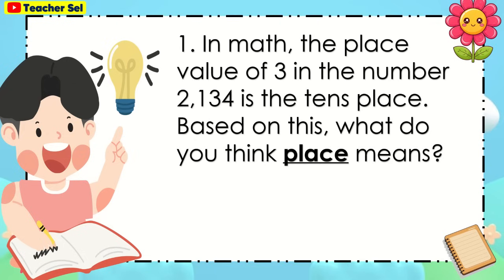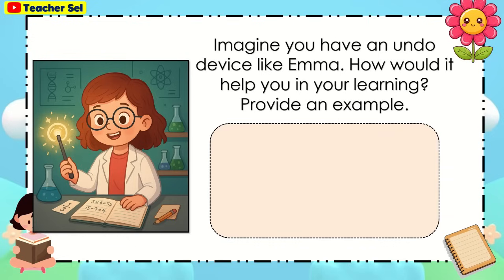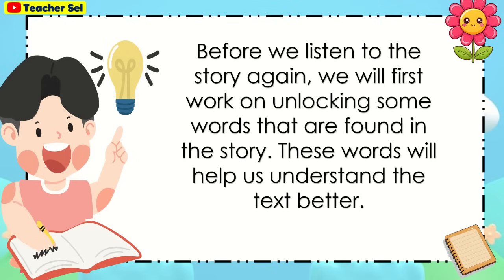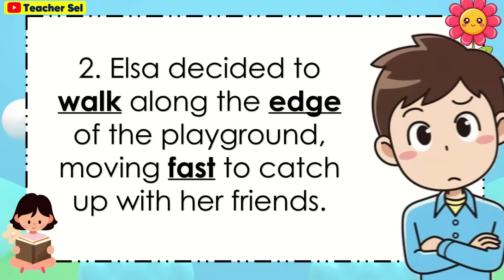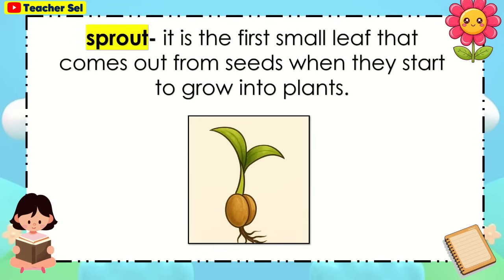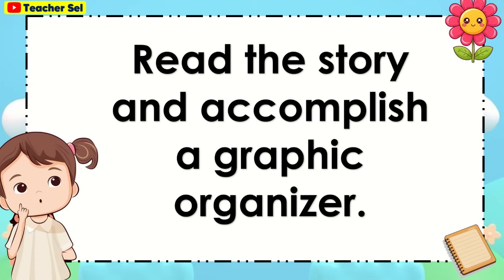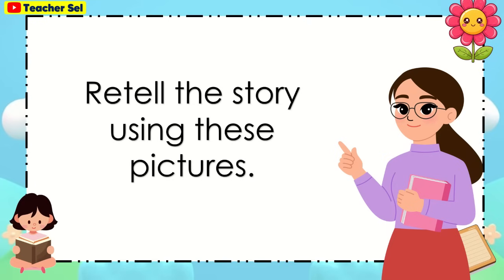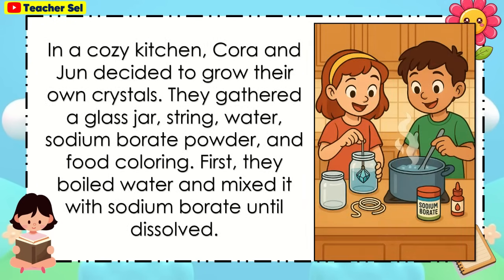English 3 Term 1 Week 6 - Sight and Science Words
At the end of lesson, the learners will be able to:
 recognize and read high-frequency words accurately through oral reading and written assessments;
 comprehend informational texts by noting significant details and identifying problem/solution relationships;
 construct sentences reacting to a given topic, with clarity of ideas and opinions;
 match content-specific words with their correct meanings and use them appropriately in sentences.
 use basic science terminologies into oral and written responses.
 recognize Grade 3 level-appropriate sight words correctly through reading, writing, listening, and speaking activities;
 pronounce and spell words with:
-VCCV (vowel-consonant-consonant-vowel) patterns
-meaning based on their structure
-specific word patterns
accurately and legibly;
construct sentences that draw conclusions and use time order transitions with clarity and supporting evidence from the text.
At the end of the lesson, the learners will be able to:
 read high-frequency words accurately through oral reading and written assessments;
 use content-specific vocabulary including basic science terminologies accurately and appropriately in both oral and written contexts;
 recognize discourse markers (e.g., first, then, next) in texts that follow procedural structures;
 write responses that express their opinions or reactions to a given topic;
a. note significant details from informational texts.
 recognize and use high-frequency words effectively;
 read Grade 3 level sight words fluently;
 comprehend and analyze informational texts by drawing conclusions from the text; use procedural text types effectively.